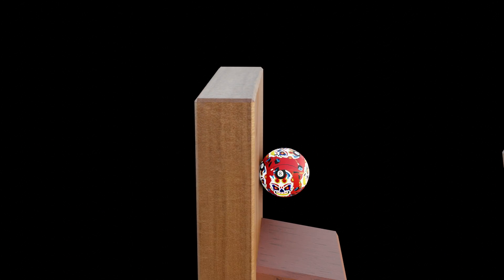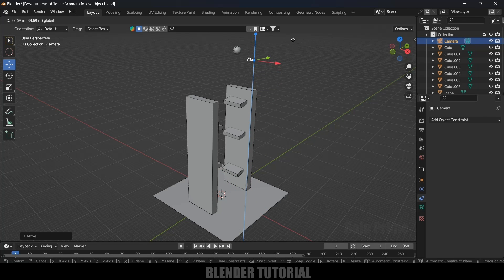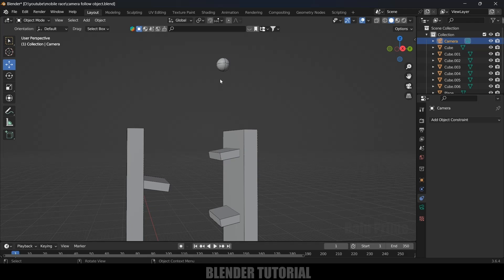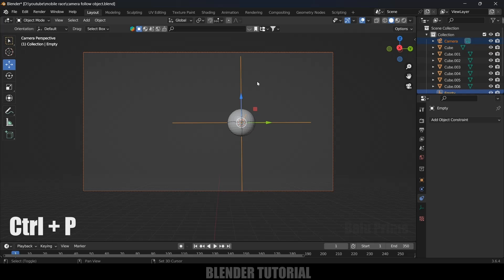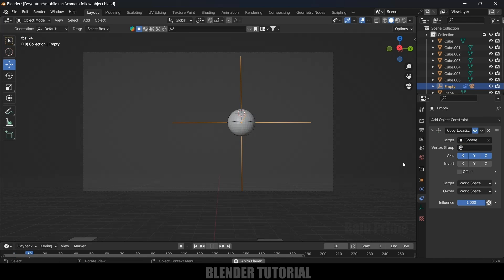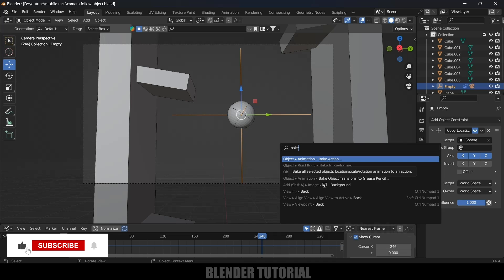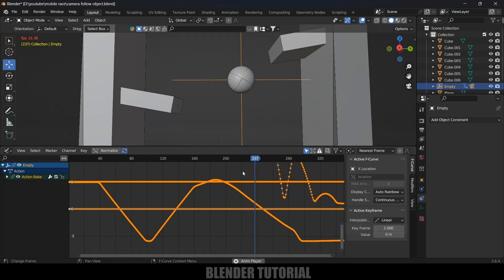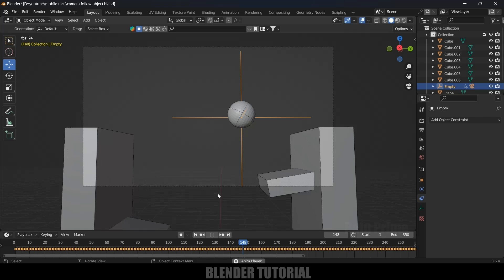Camera follow objects | Blender 3.6 tutorial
In this video, I will show how we can make camera follow objects in blender 3.6 easily. Hope it will be useful.